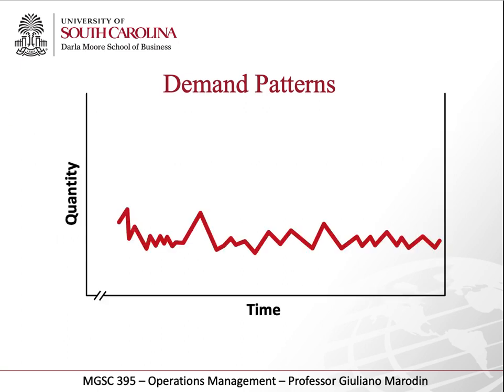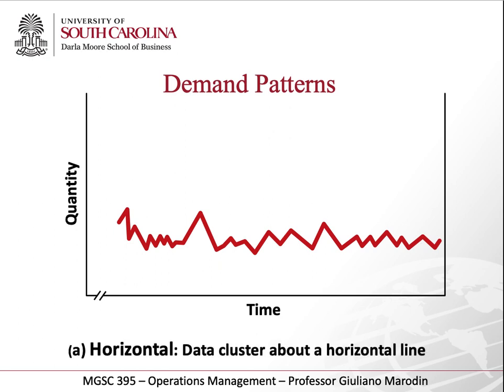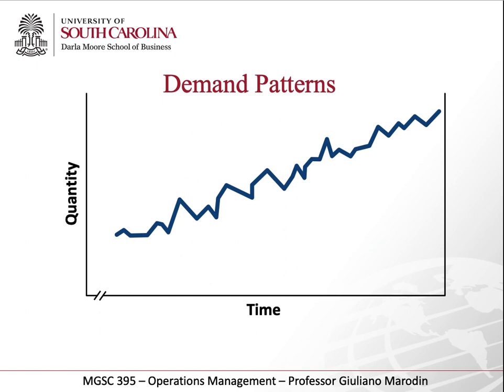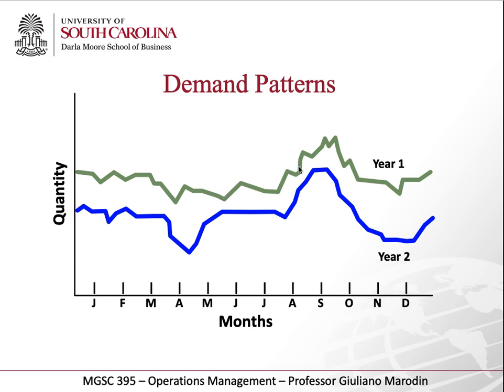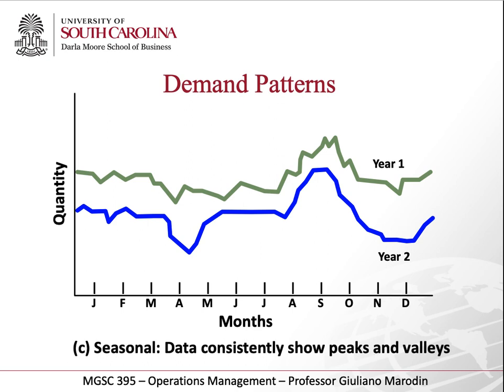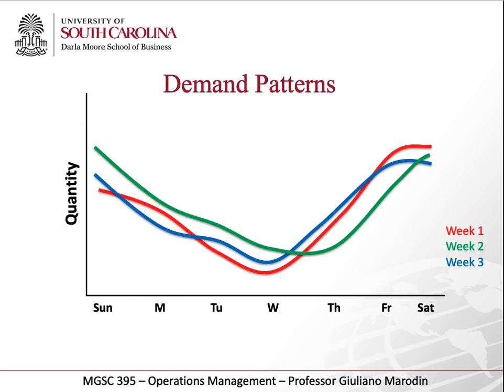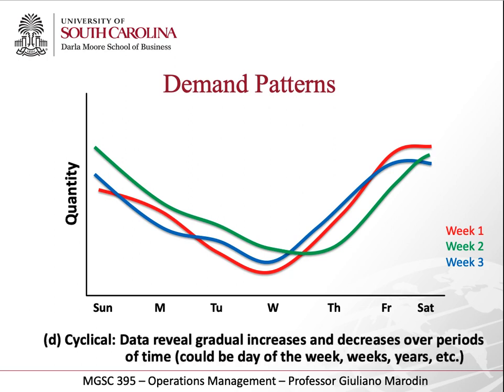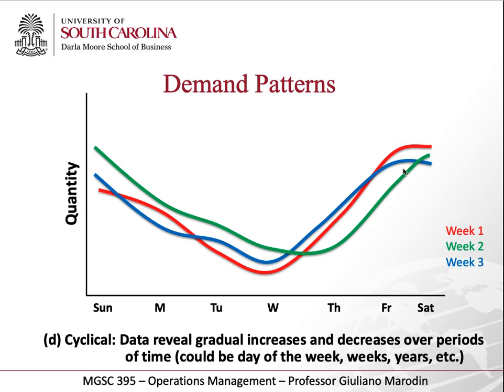Chapter 8- part 2 Demand patterns